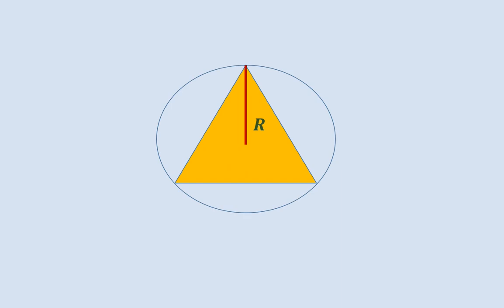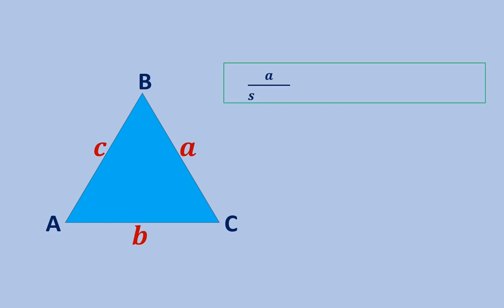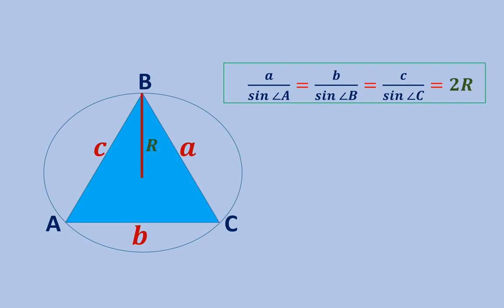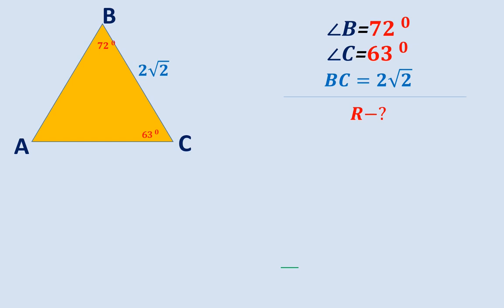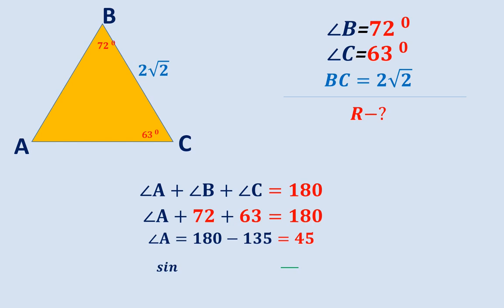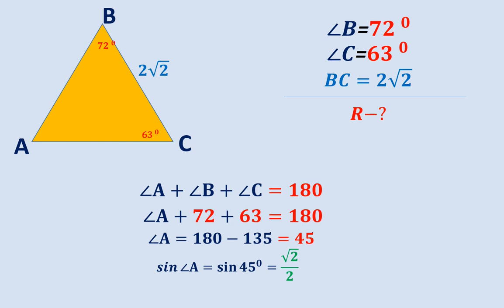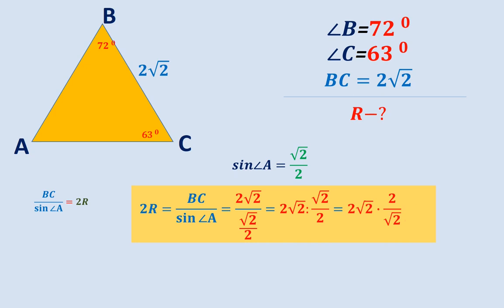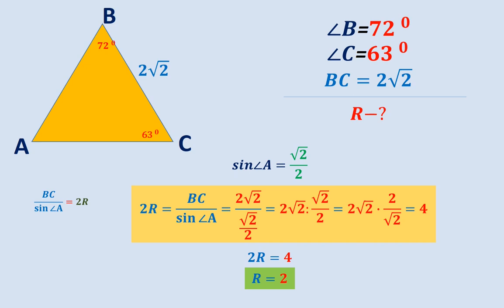the radius of a circle circumscribed around a triangle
Hi everyone its David, in this video we will learn how to find the radius of a circle circumscribed around a triangle. When you are asked to find the radius of such a  circle, do not rush to draw the circle or radius of the circumscribed circle, instead use the sine theorem.